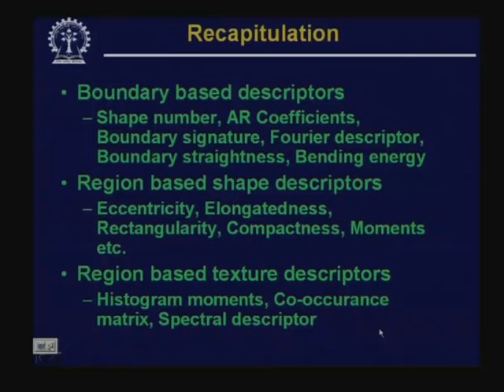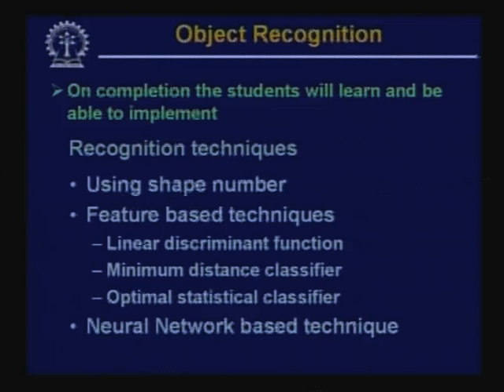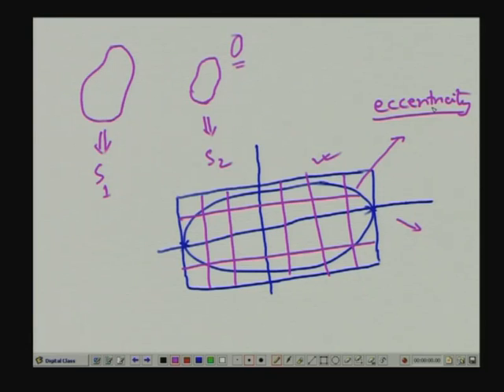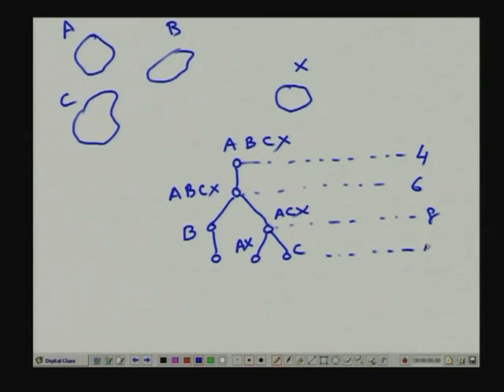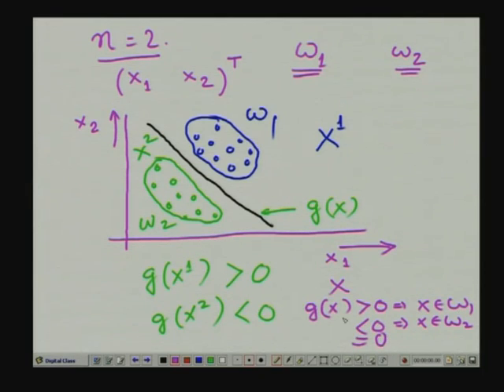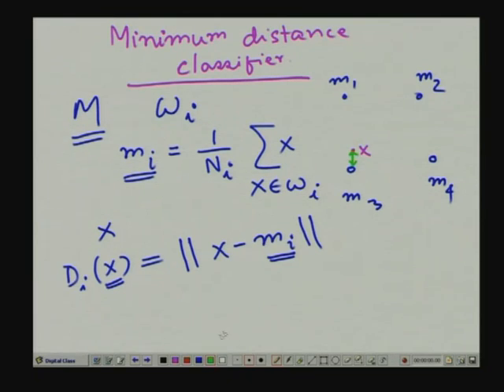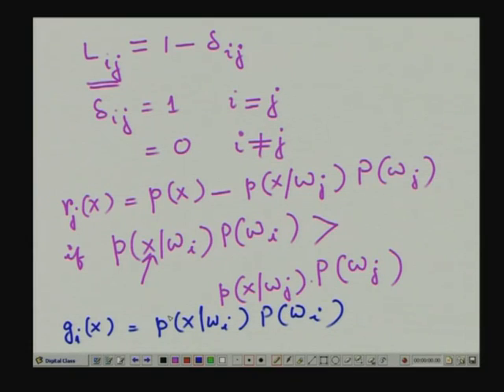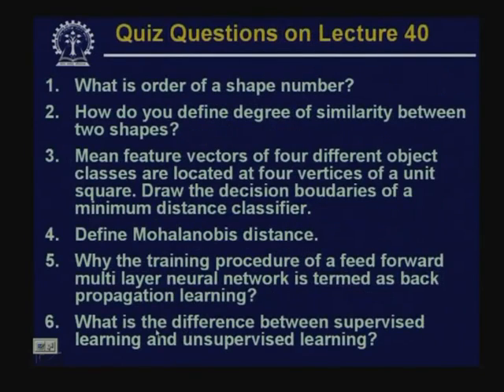Lecture - 40 Object Recognition